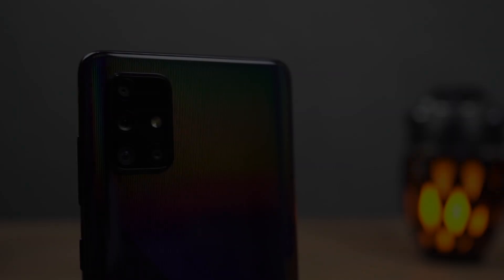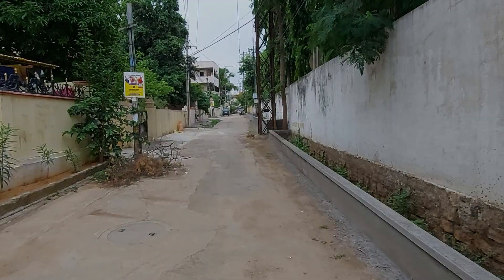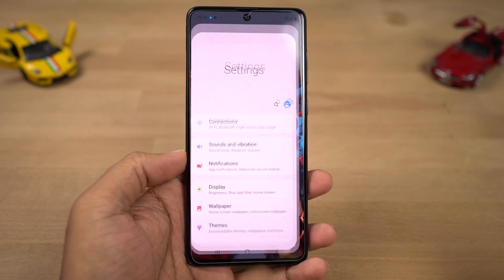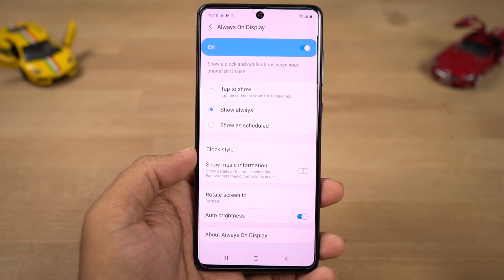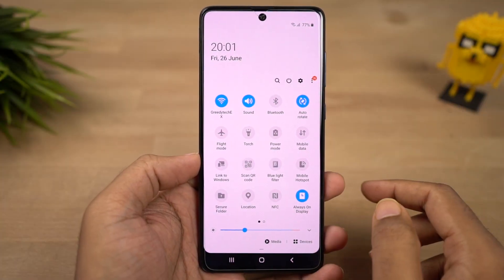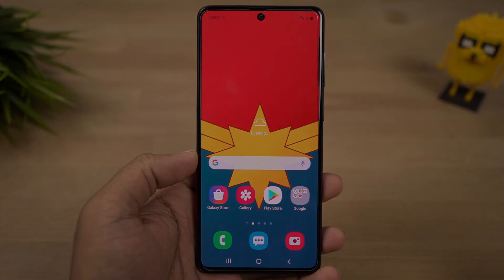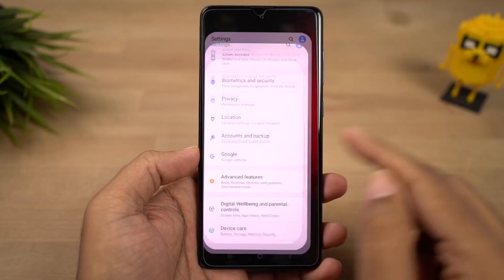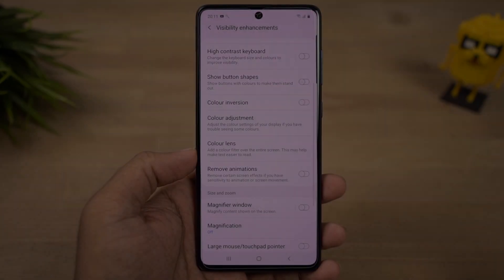Samsung Galaxy A71 60+ Best Features